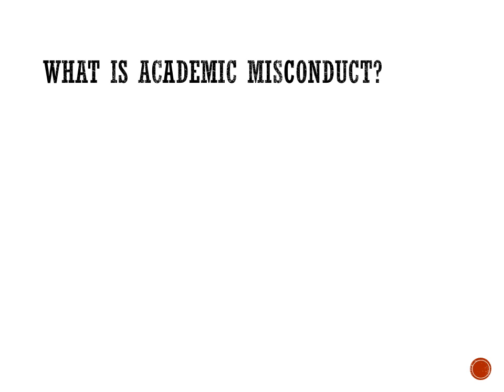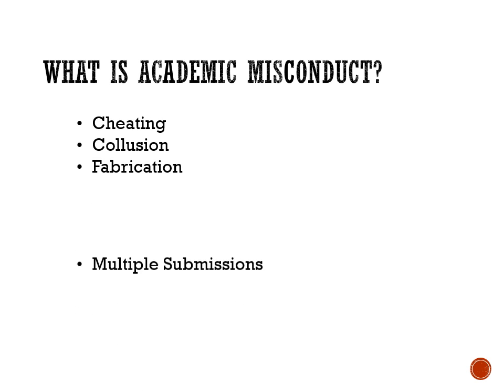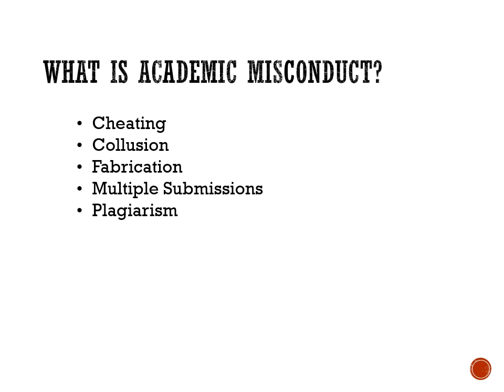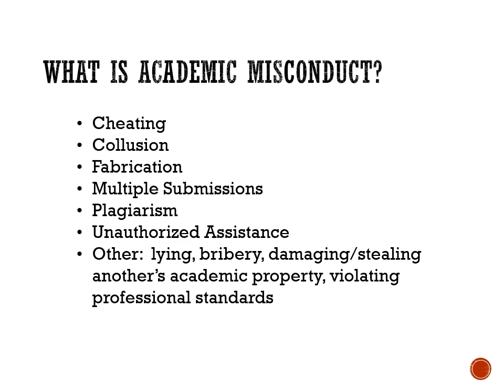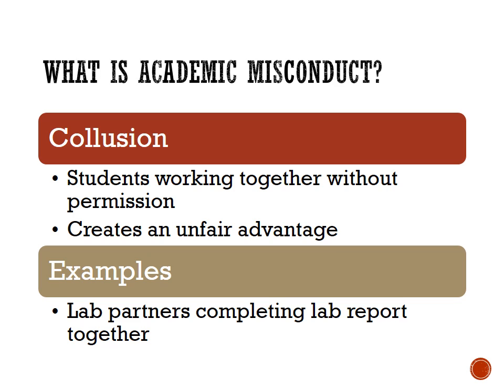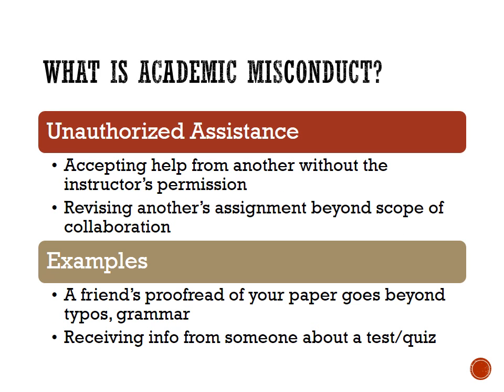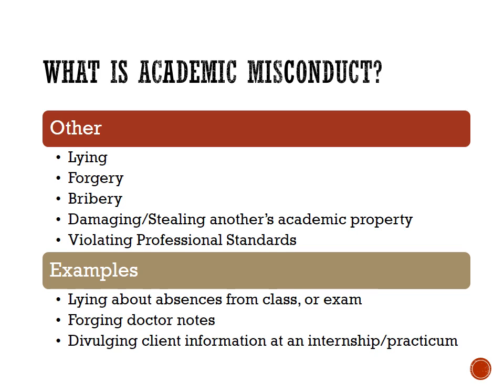Module III What is Academic Misconduct